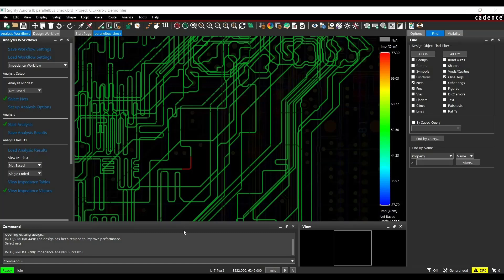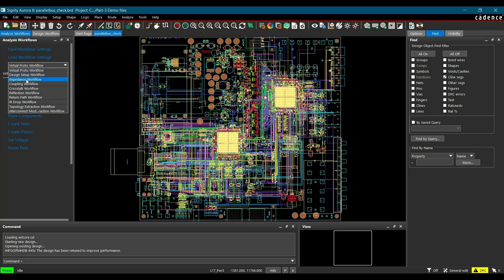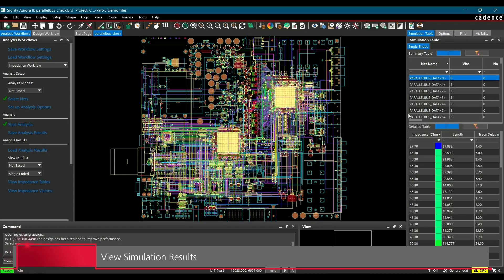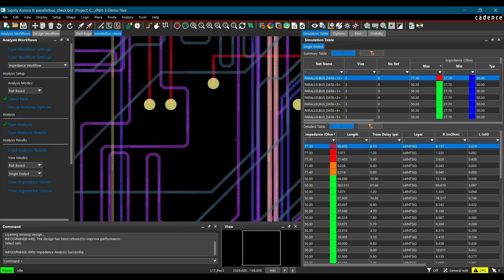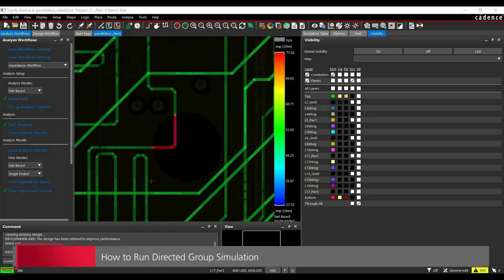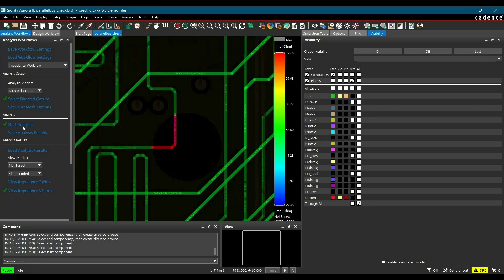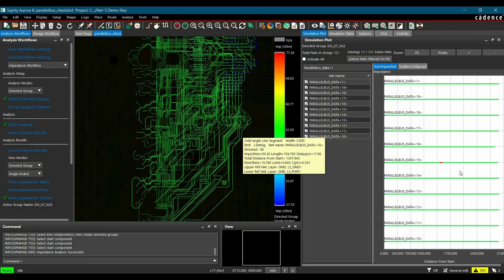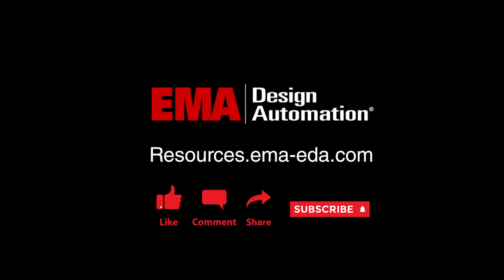Verify Impedance Discontinuities with Sigrity Aurora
In this video, we’ll provide an in-depth explanation on performing impedance analysis in Sigrity Aurora.

In this video, you'll learn how to check a design for impedance discontinuities in parallel running tracks and plot different impedances violations for signal groups.

00:00 Introduction
00:15 Opening and preparing the Board File in Sigrity Aurora 17.4
00:39 Setup Impedance Workflow in Sigrity Workflow Manager
01:26 Run the Simulation for Impedance Discontinuity
01:46 View Simulation Results
03:34 How to Run Directed Group Simulation

Do you have any questions, tips, or ideas about Sigrity?

Let’s Connect!